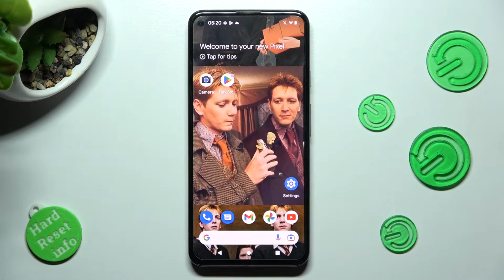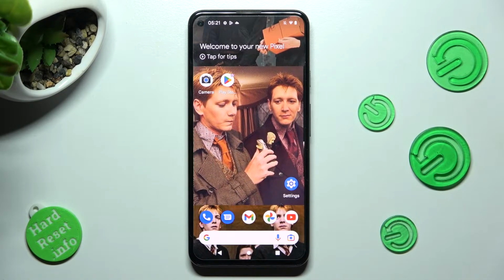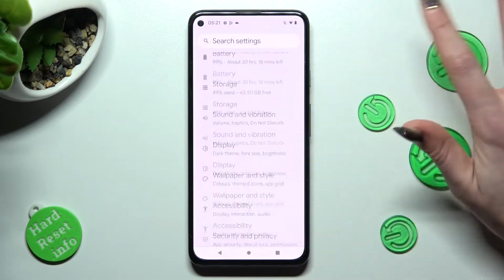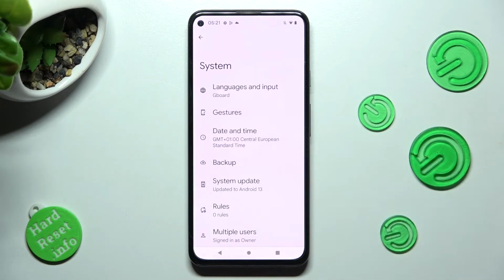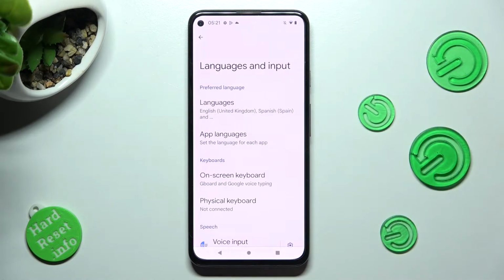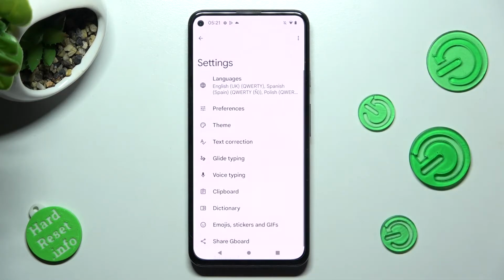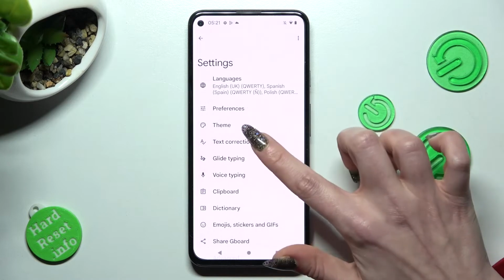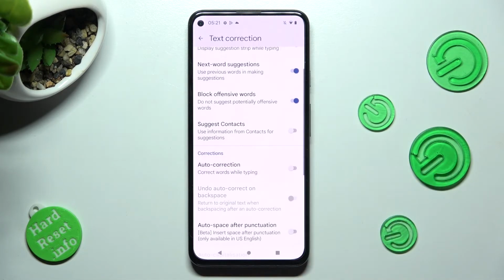How to Enable Predictive Text Feature on Google Pixel 5A - Deactivate Auto Correction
Take a look at the above tutorial video and discover how to get into the proper settings to activate or deactivate the predictive text function on Google Pixel 5A smartphone. If you wish to write messages without any mistakes and your Google PIxel 5A keyboard will show you predictive words, then you should watch the whole video tutorial.

How to activate auto correction in GOOGLE Pixel 5A? How to use auto correction in GOOGLE Pixel 5A? How to turn on auto correct in GOOGLE Pixel 5A? How to turn off autocorrect in GOOGLE Pixel 5A? How to switch from auto correct to normal keyboard in GOOGLE Pixel 5A?